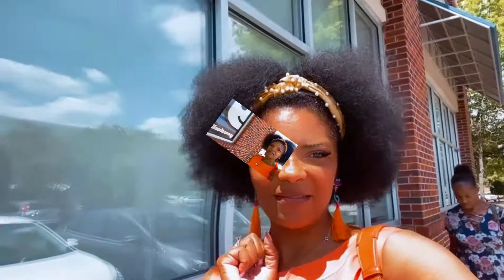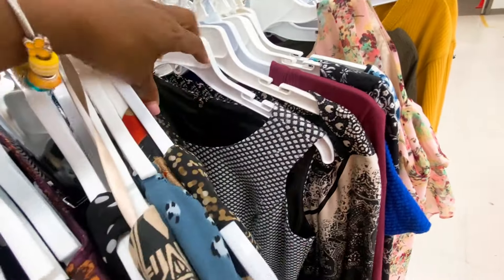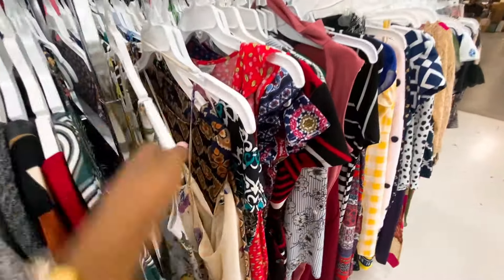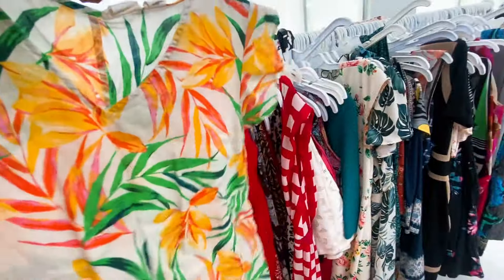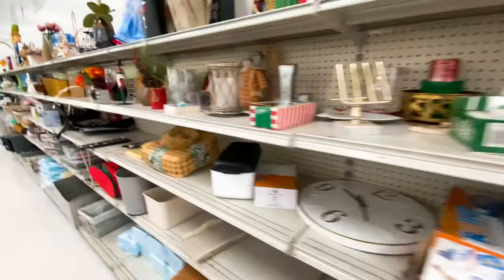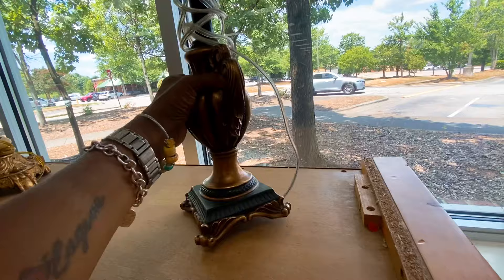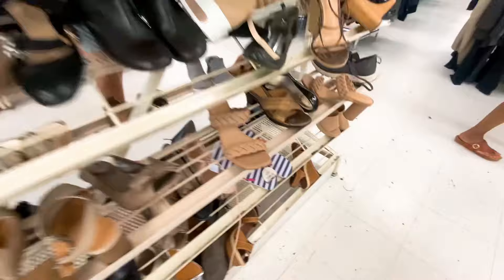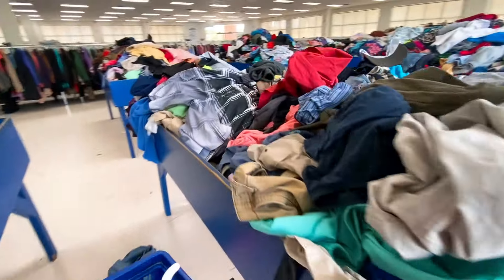LET’S GO THRIFTING IN UPSCALE NEIGHBORHOOD 💰 SPEED THRIFTING‼️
I had less that 15 minutes to shop! Tune in the see what I found! 👀